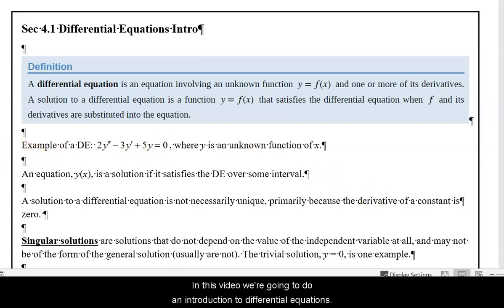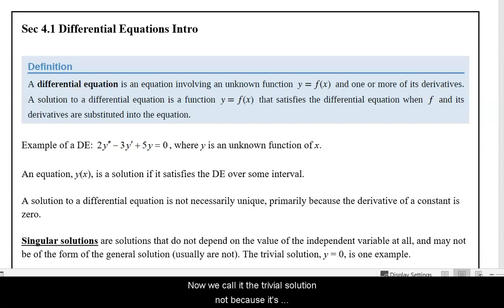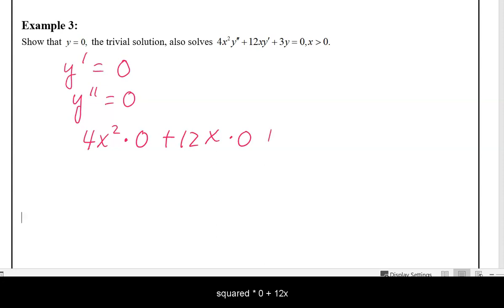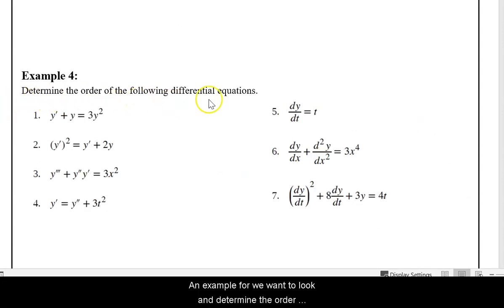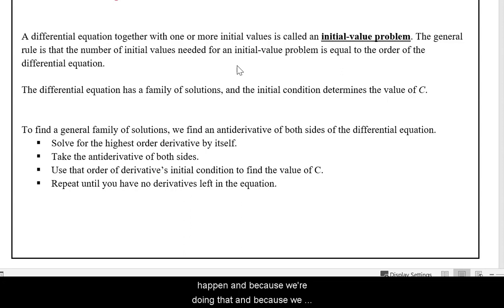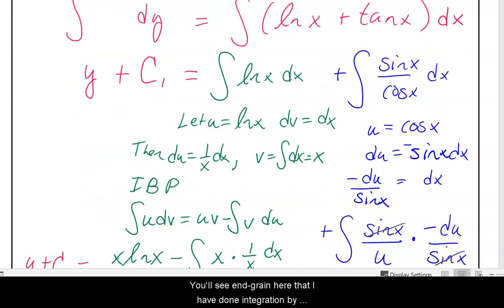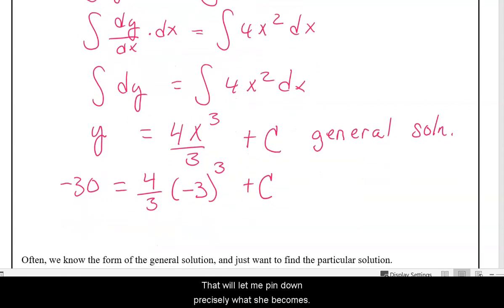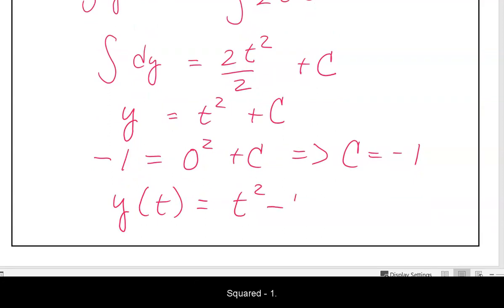Intro to Differential Equations for Calculus 2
OpenStax Calculus Volume 2 Section 4.1 Introduction to Differential Equations